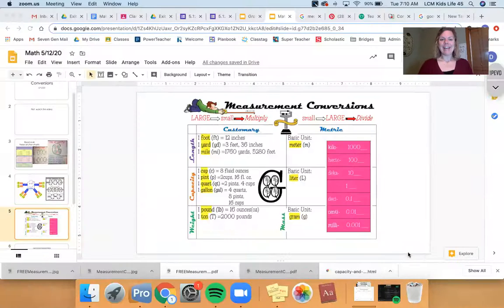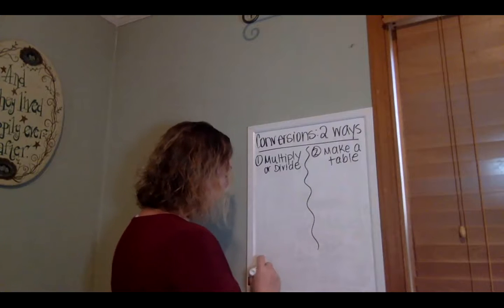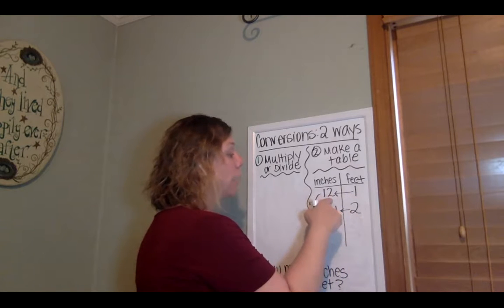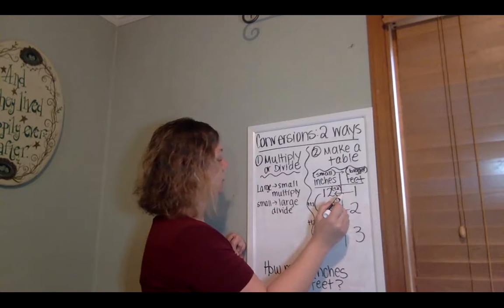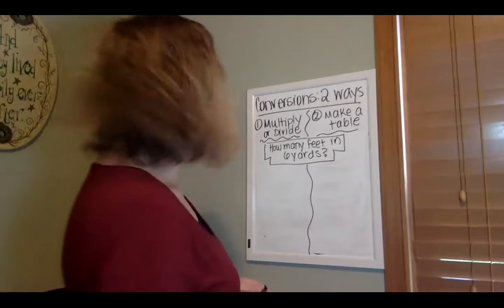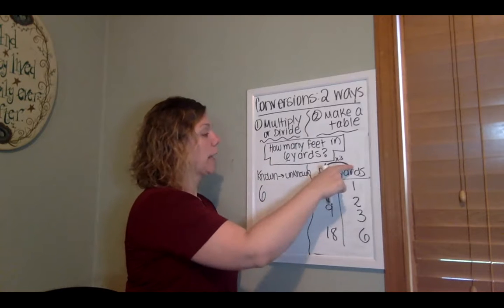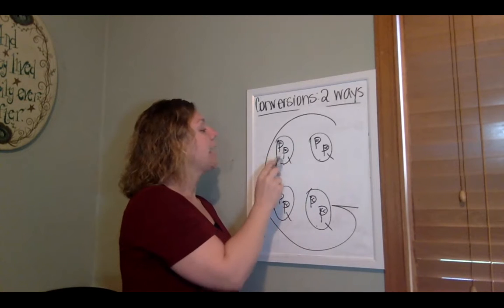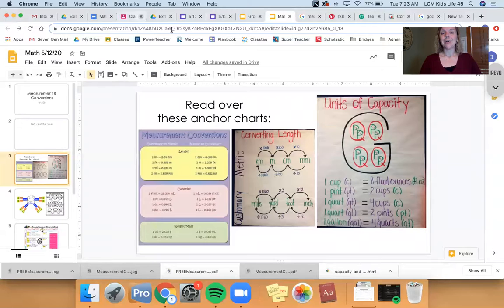Measurement & Conversions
Basic measurement & conversions using both an input/output table and multiplication/division methods.